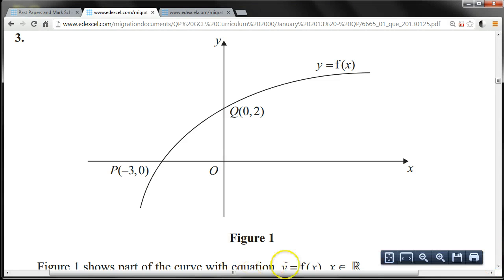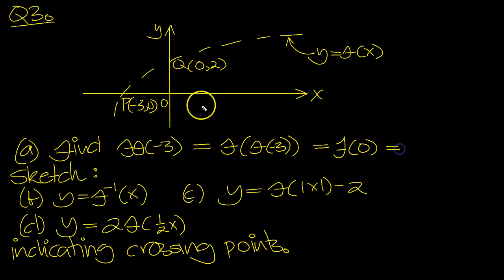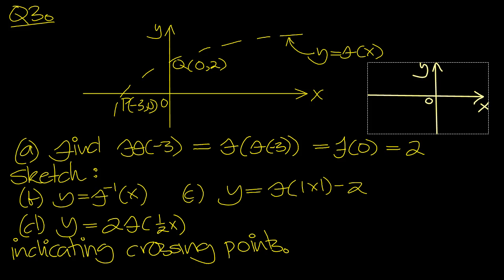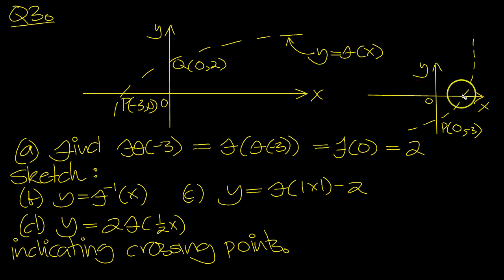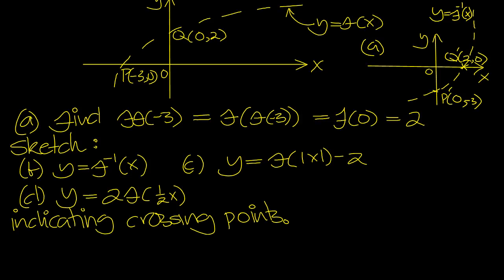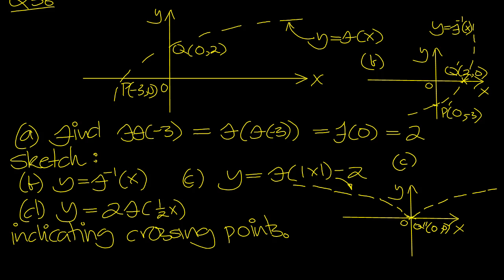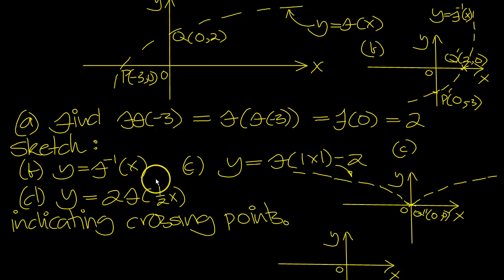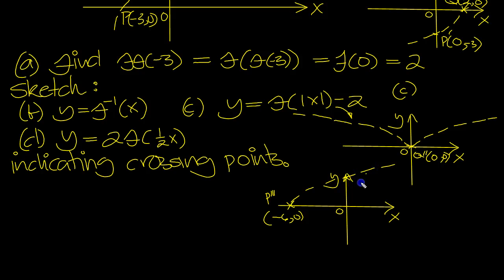C3 EdExcel January 2013 Q3